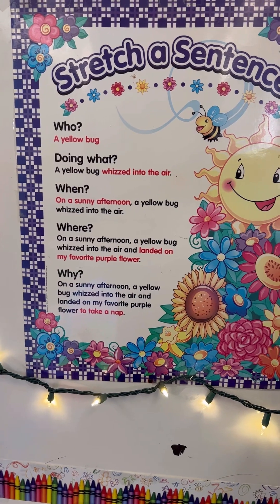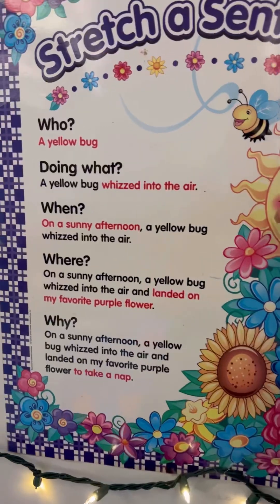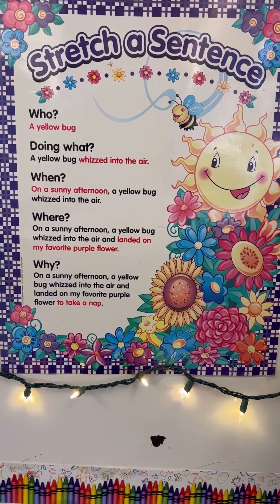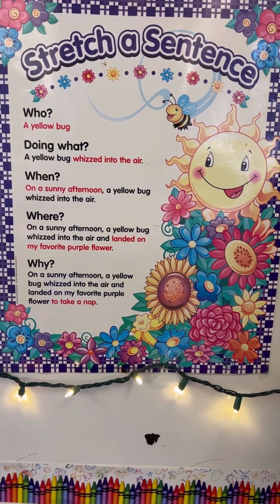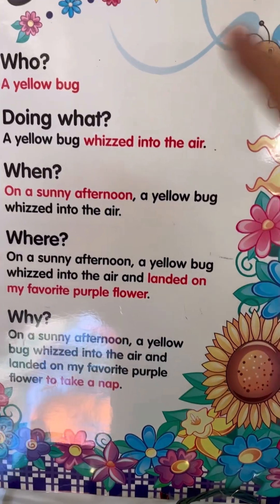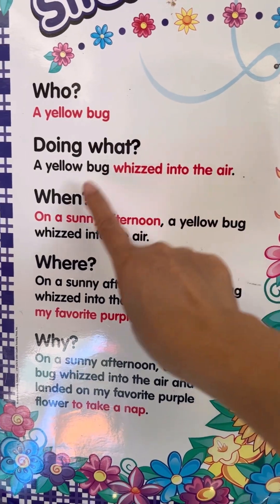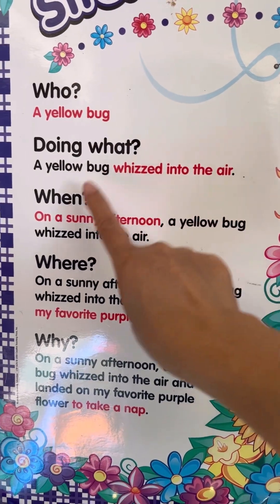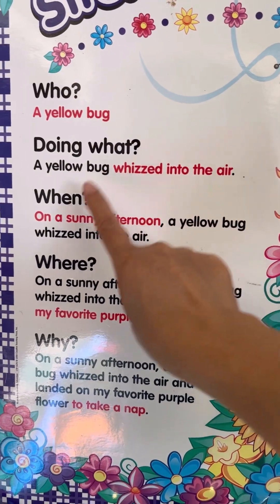How to stretch your sentences…how to add more details to your writing. Learning English with Sinaun.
Learning English with me, adding details to your sentences.